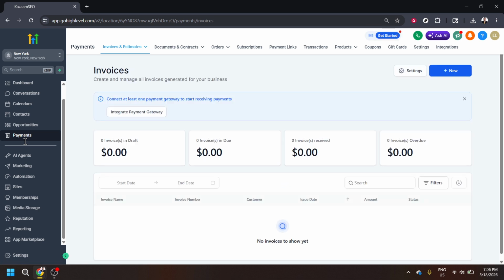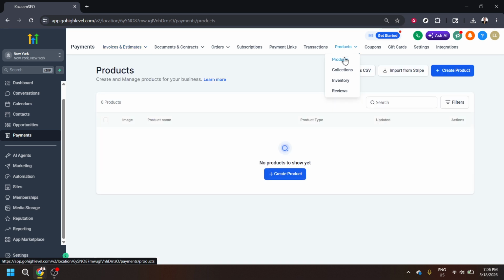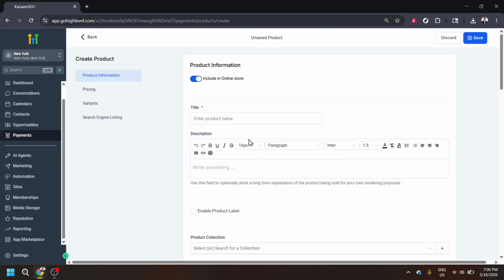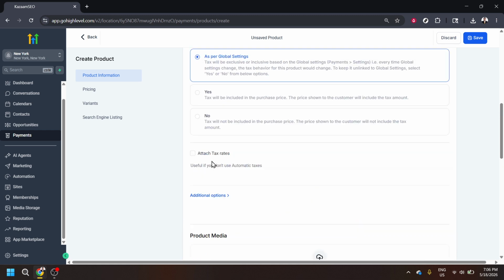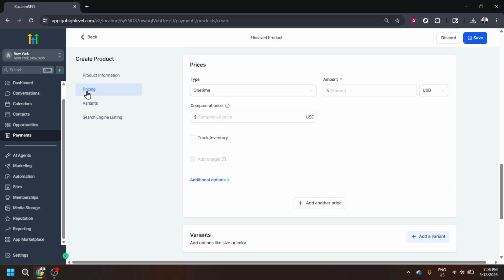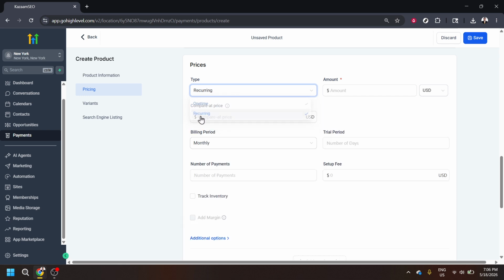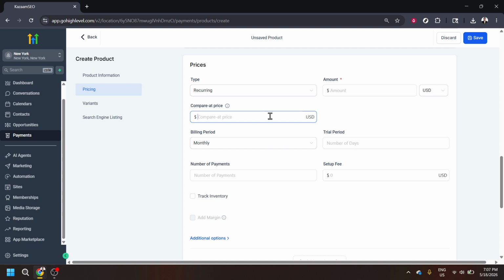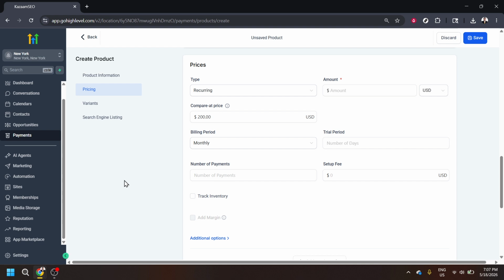How To Create Recurring Products With GoHighLevel (Easy Guide)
In this video, we discuss how to easily create recurring products within your GoHighLevel account. You'll learn the steps to create a subscription or membership setup, enabling recurring billing for your services and managing online payments efficiently through effective product management.

00:00 Introduction
00:27 Navigating to Payments
00:41 Accessing Products
00:54 Creating a Product
01:13 Setting Product Pricing
01:34 Changing to Recurring
01:46 Adjusting Billing Details